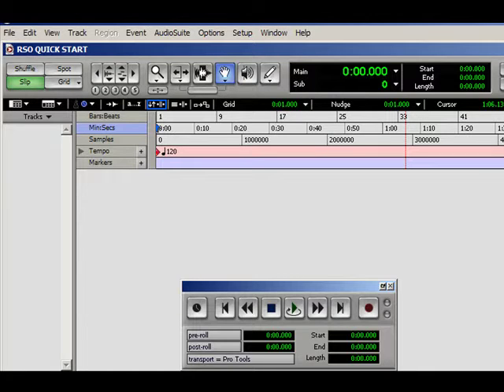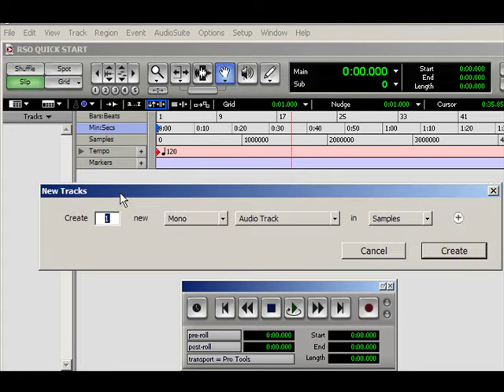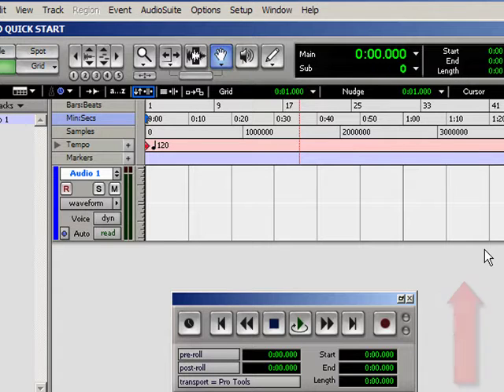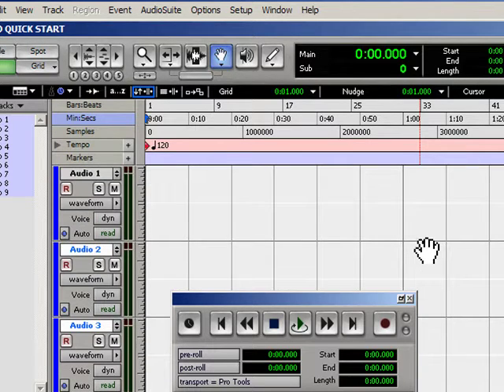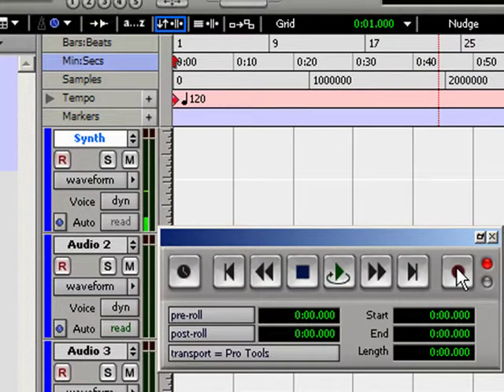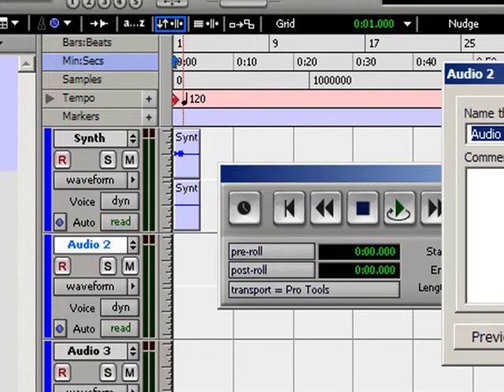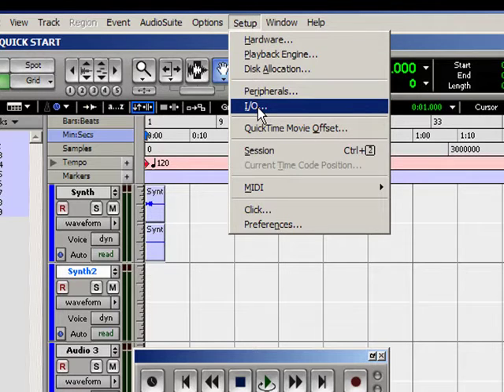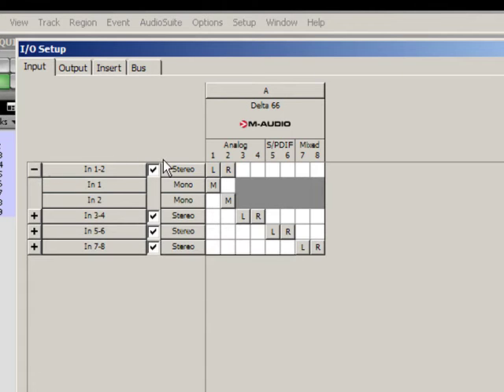Pro Tools Guide - How to Record in Pro Tools.mp4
Pro Tools Recording Guide - How to setup for recording in Pro Tools.
This guide will help you set up your tracks and inputs for recording in Pro Tools.
In this recording guide we show you the techniques for adding and recording tracks in Pro Tools digital recording software.